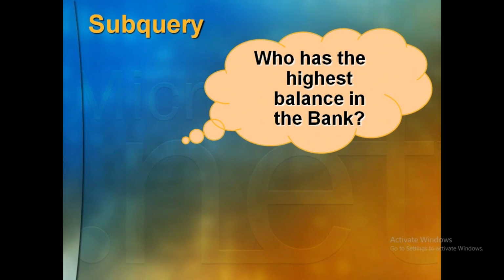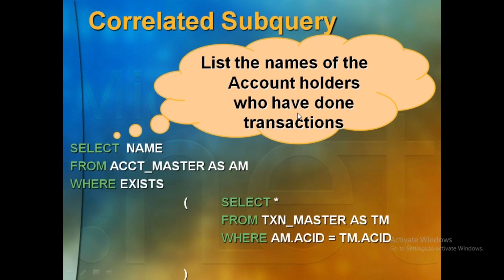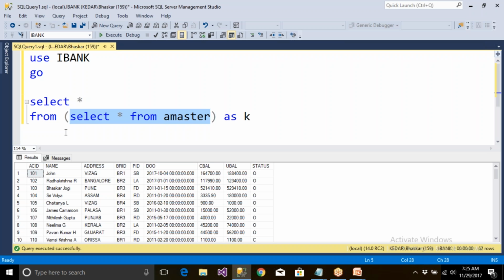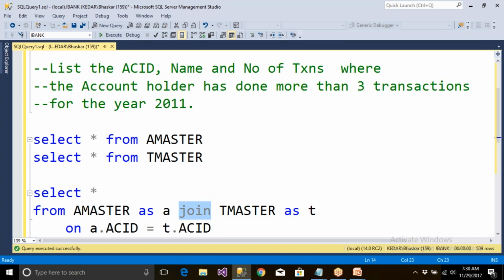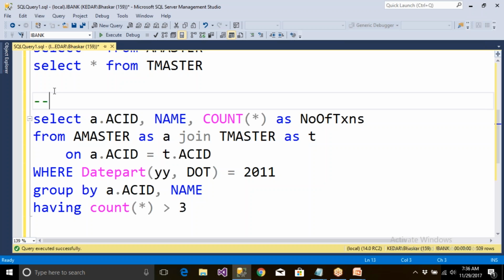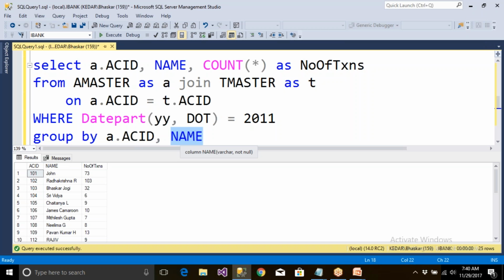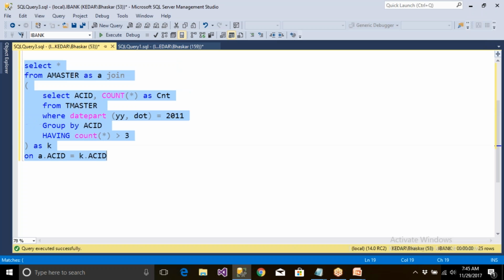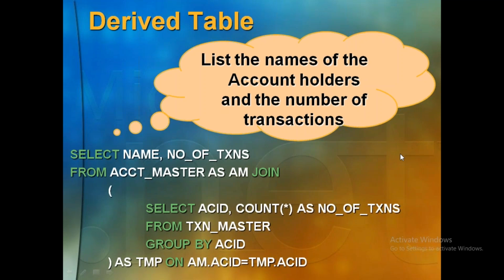10 SQL Server Queries - Derived Tables